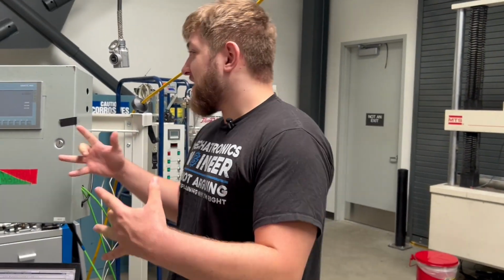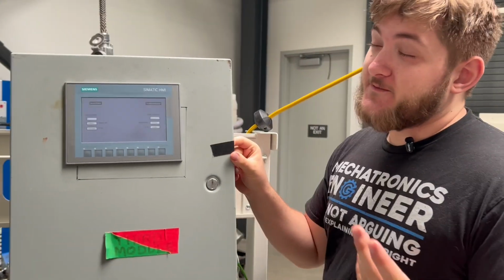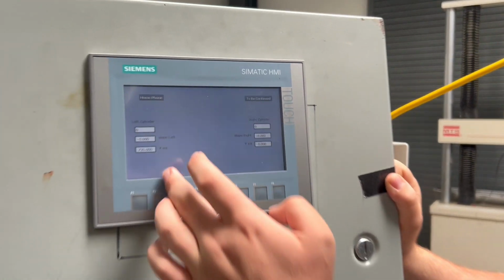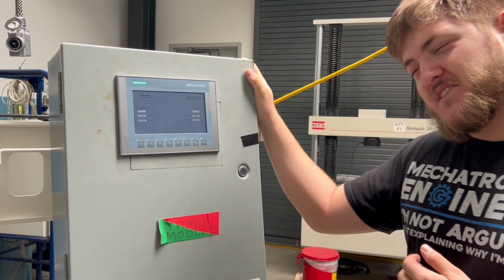MEC 235 calibration screen